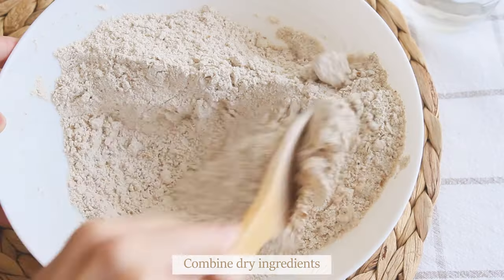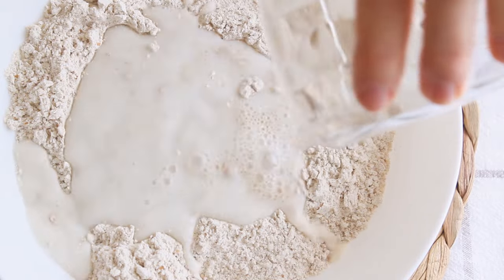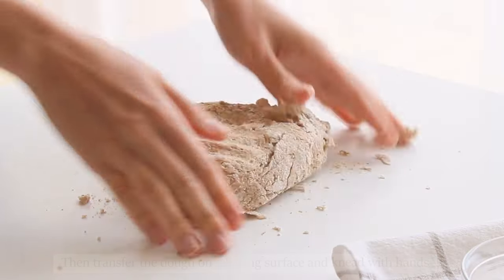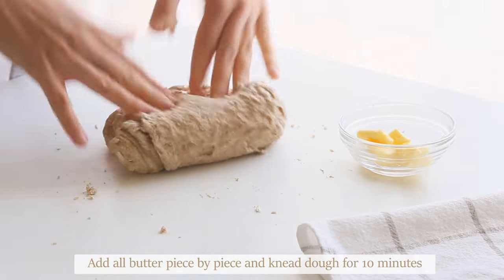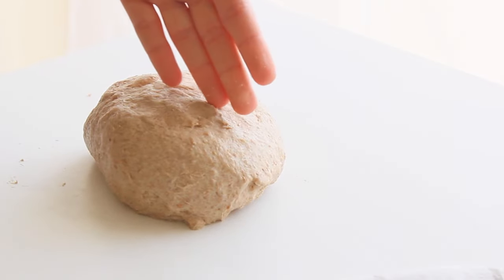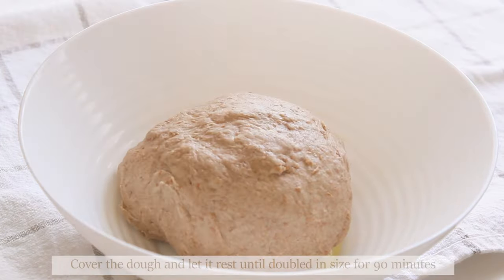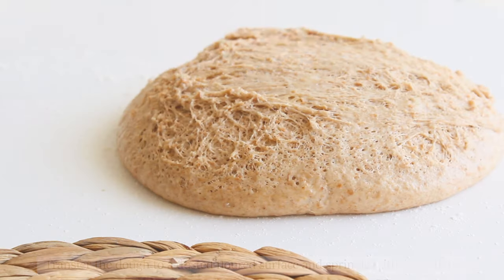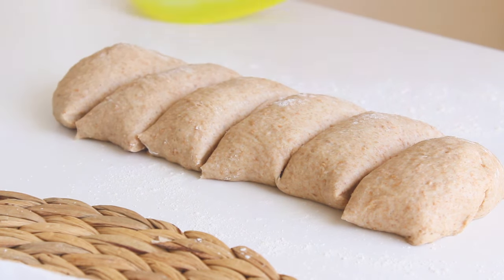BURGER BUNS - No Stand Mixer | Whole Wheat Burger Buns Recipe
These whole wheat burger buns are soft, flavorful and really easy to make. No mixer required.

Ingredients (for 6 buns):

240g (2 cups) - whole wheat flour
60g (1/2cup) - all-purpose flour
3,5g (1 tsp) instant dry yeast*
25g (2 tbsp) sugar
6g (1tsp) -  salt
50 ml – milk
130 ml - water
30g (2 tbsp) butter
4 tbsp - sesame seeds

Egg wash
1 egg yolk
1 tsp – water
Pinch salt

-1cup is 240ml-

*You also can use active dry yeast instead instant yeast. Pour active dry yeast and sugar in milk. Let sit until yeast is bubbly about for 10 minutes. Then add it in bowl with the other ingredients.

 These buns stay fresh for 2-3 days in an airtight container on the counter or freeze for 3 months.